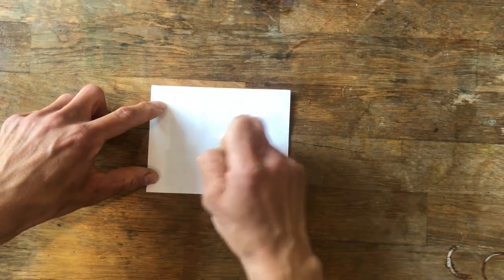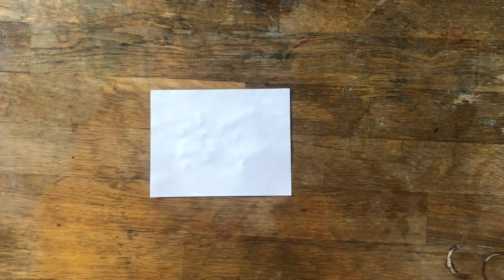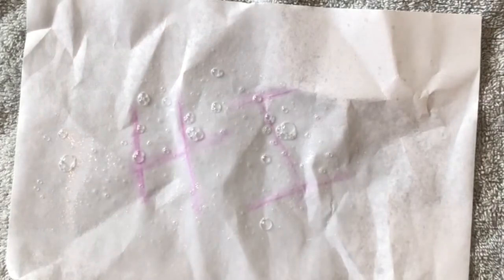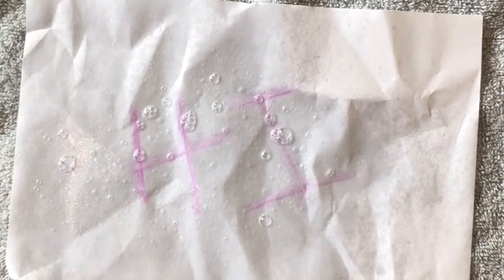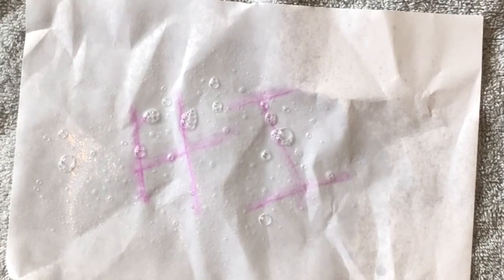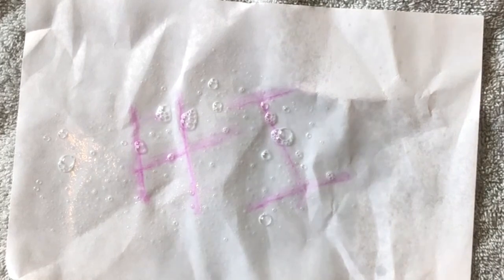Phenolphthalein Invisible Ink [Spy & Detective Science]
We show you how to use science to become a spy or a detective
Use science to make invisible ink using Phenolphthalein and Glass Cleaner
Use science, STEM, STEAM to engage kids who love spy and detective science books like Nancy Drew and Sherlock Holmes

For teachers, this lesson can be used to support these Next Generation Science Standards w/ grade appropriate modifications: 2-PS1-1, 2-PS-1-2, 5-PS1-4, MS-PS1-2

Preschool Benchmark: 11.A.ECa, 11.A.ECb, 11.A.ECc, 11.A.ECd, 11.A.ECf, 11.A.ECg, 12.A.ECb, 12.C.ECa, 12.C.ECb, 13.A.ECa, 13.B.ECa, 13.B.ECb